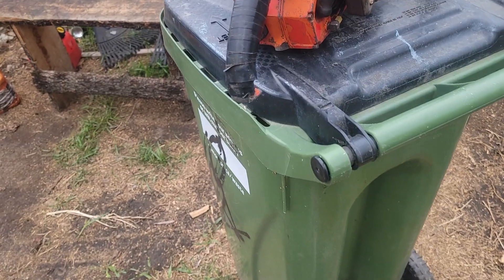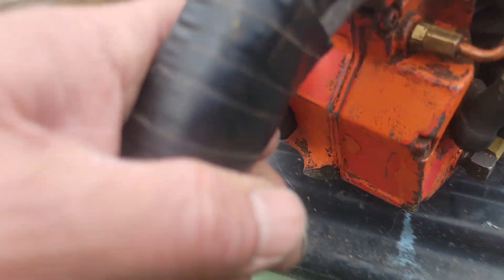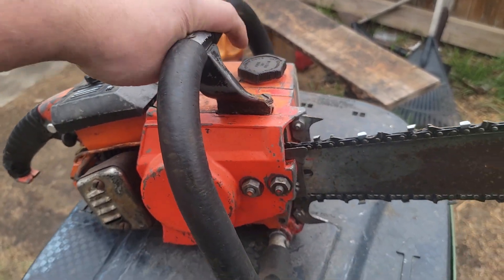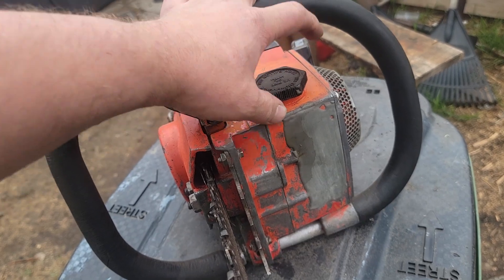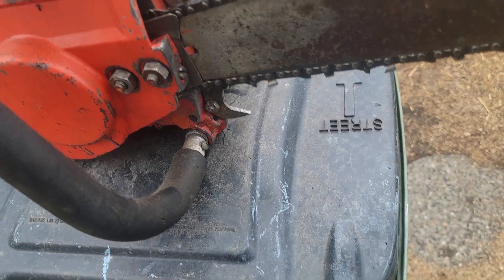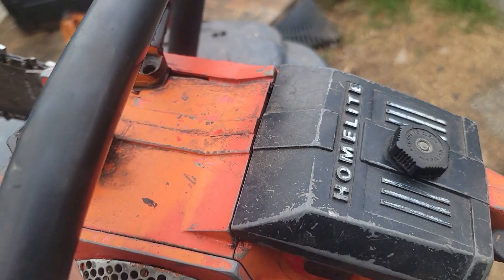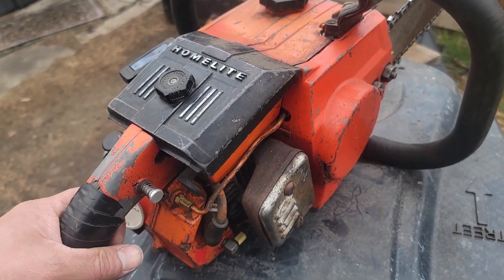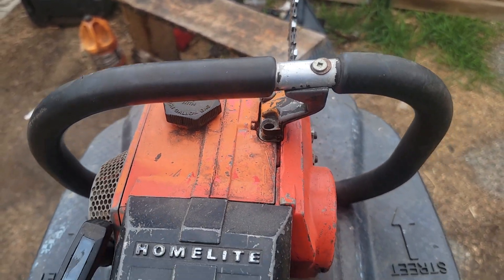I spent 40$ on a garbage saw!!!!